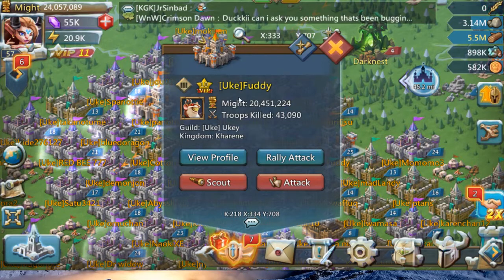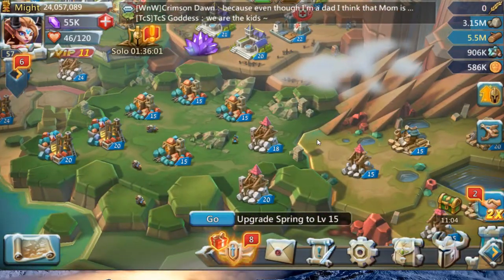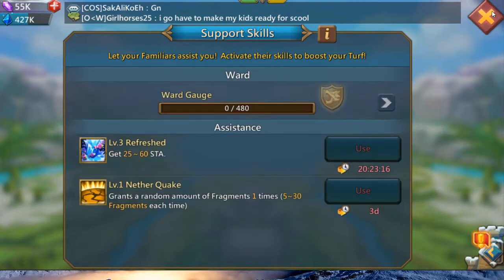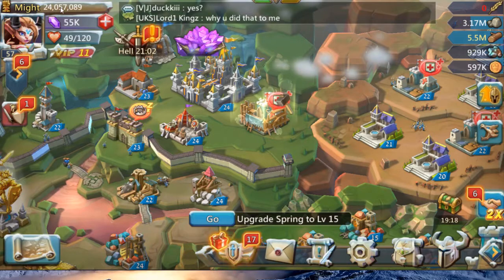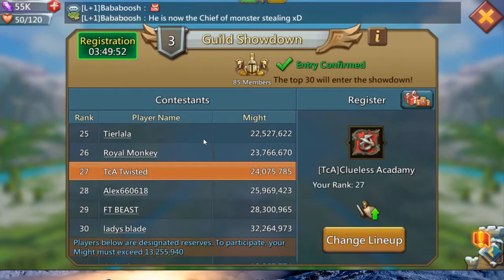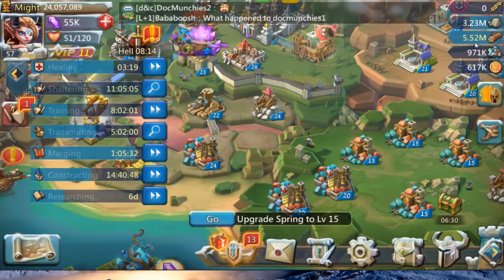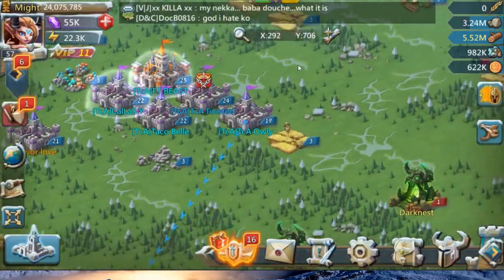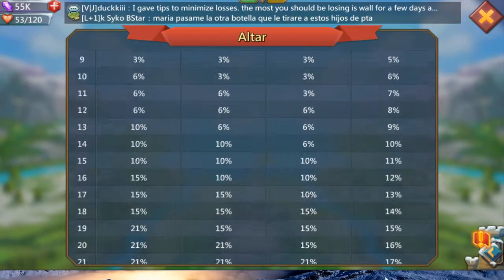Lords Mobile | Game and Account Overview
Here is a look at Lords Mobile and my account. I have been playing this game for just a few weeks now and been enjoying it so far so I figured I would make a video showing what I have been playing lately and what the game is about.

Prepare to enter a world of chaos in Lords Mobile, a real-time, competitive strategy game. Build up your empire, collect exotic Heroes, train your troops, and battle your way to the top! Even in this dog-eat-dog world, perhaps you’ll find an alliance within a Guild. But if they’re not with you, they’re against you. Destroy all who stand in your way to total domination! The world is yours for the taking!

RTS means Real Time Strategy Game and if you like matching witts against your oppents this may be the game for you.